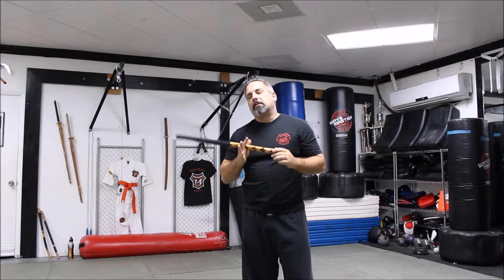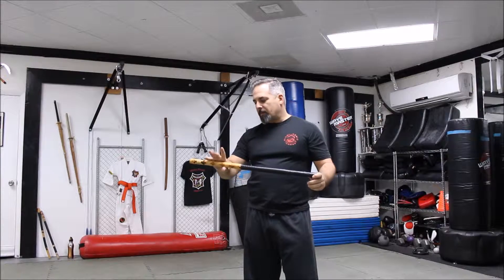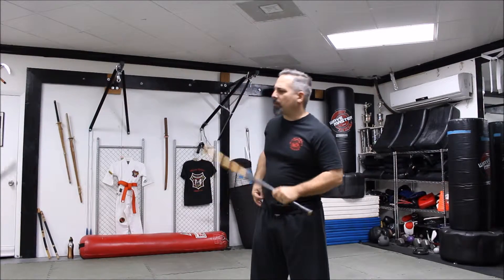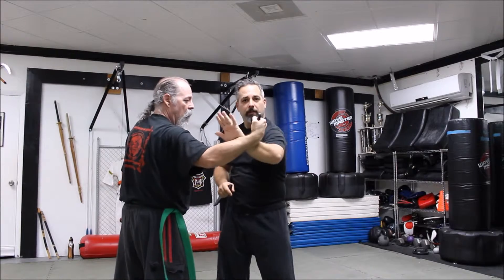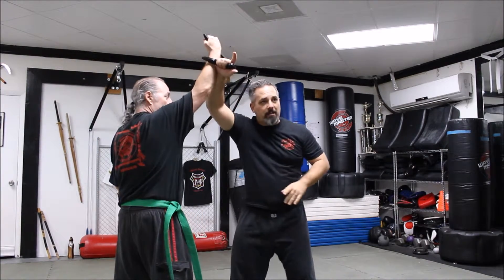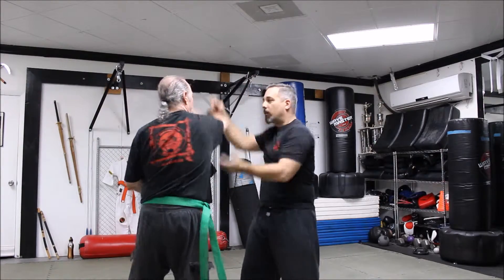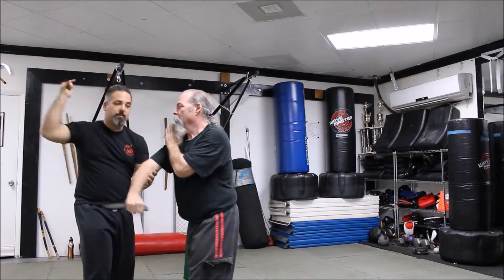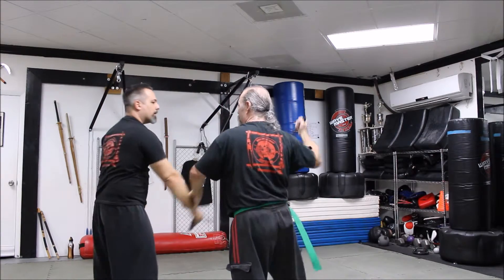Knife Techniques Hidden In The Stick Work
Here we see how to translate stick fighting techniques into knife fighting techniques.